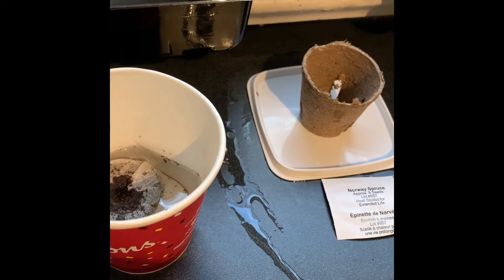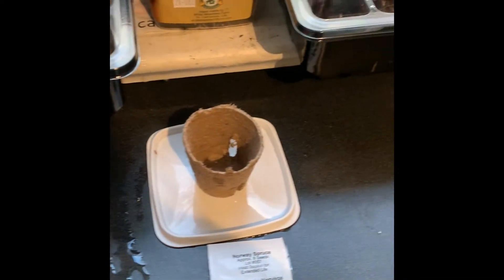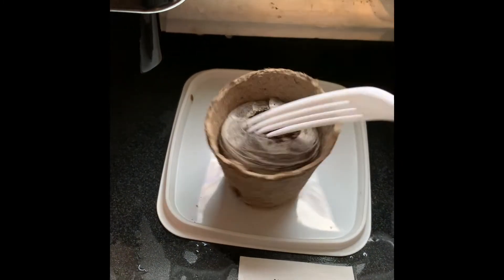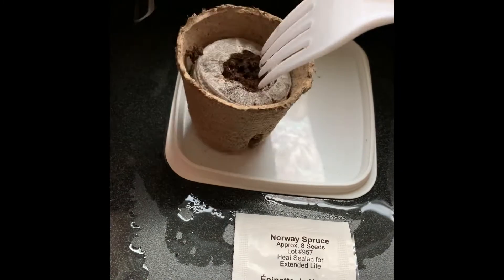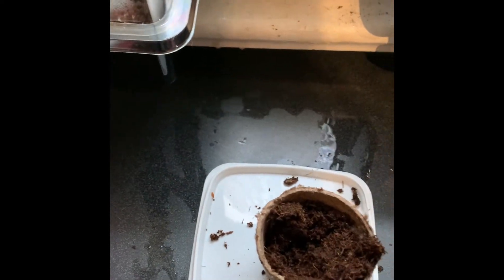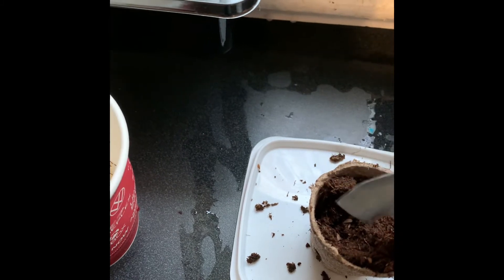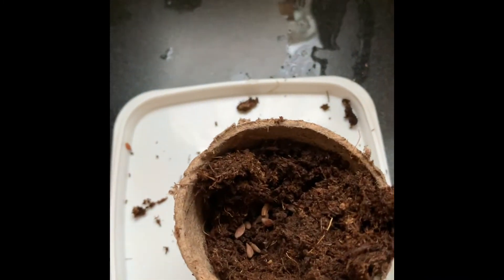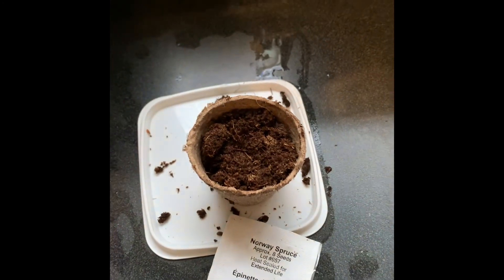Earth Day | Tree Planting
For the past few Earth Days I have planted trees.  Watch my humorous video on planting Norway Spruce tree seeds in celebration of Earth Day 2021. Happy Earth Day!

Note: I reused a Timmy's coffee cup to soak the dirt puck and repurposed a plastic fork that I specifically requested not have when I picked up food.  These are great to keep in your hiking pack on those you forget utensils.

Read about this hike and others at TorchHours.com.